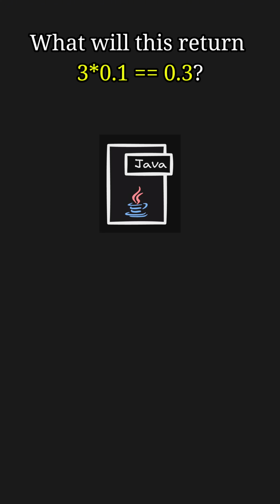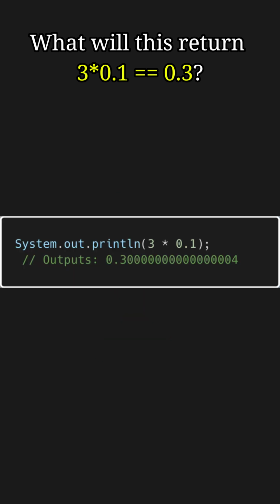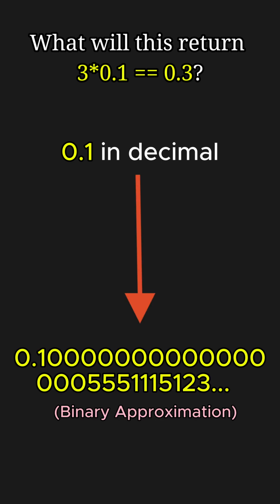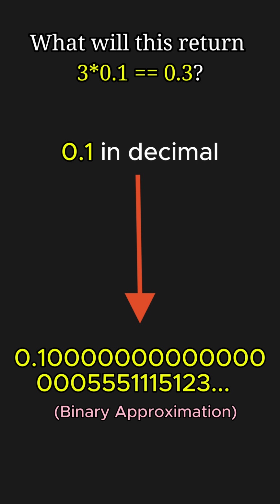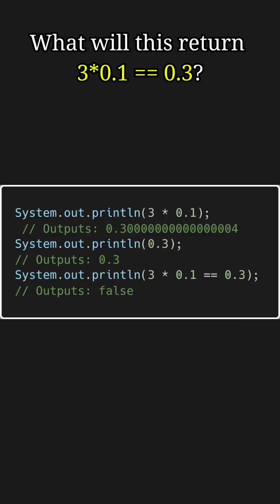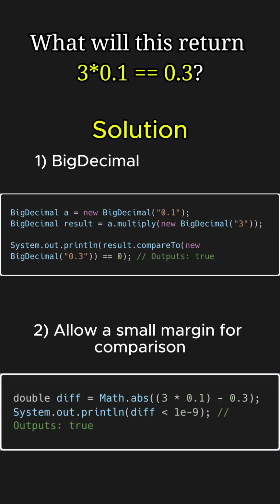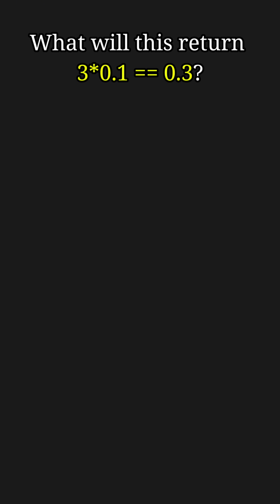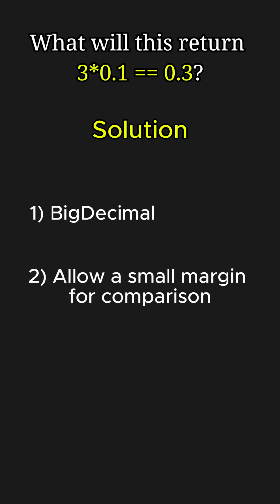What Will 3 * 0.1 == 0.3 Return in Java? True or False?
"In Java, does `3 * 0.1 == 0.3` return `true` or `false`? 🤔 The answer is **false**, and here’s why: Floating-point arithmetic introduces minor precision errors due to binary representation. Learn how this happens and how to fix it using `BigDecimal` or by allowing a margin for comparison! Follow for more Java tips!"